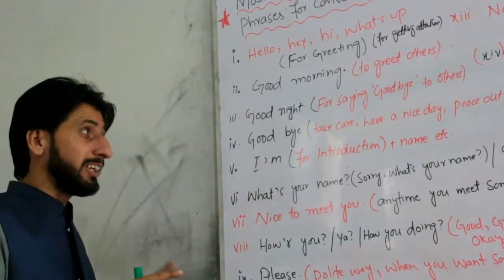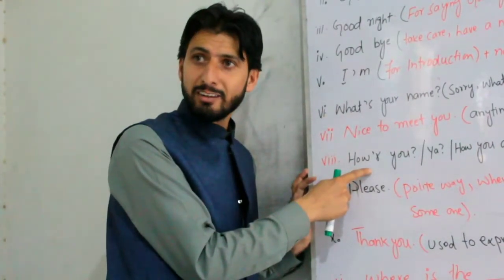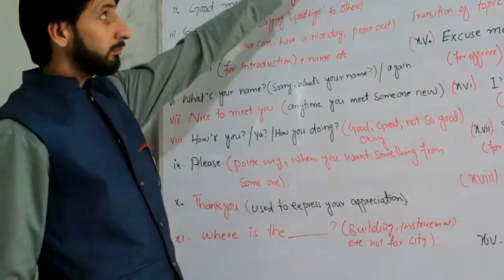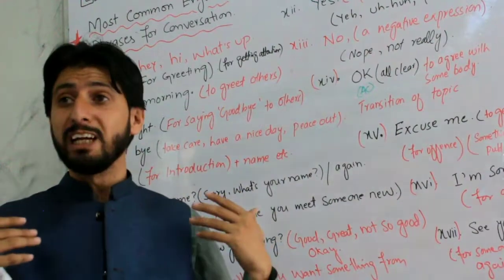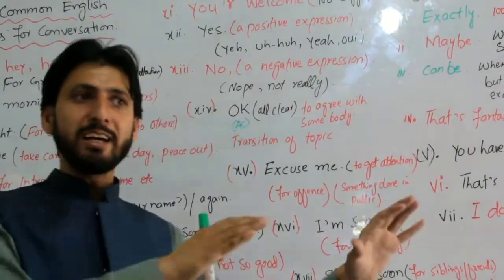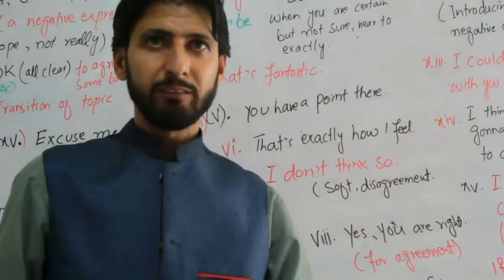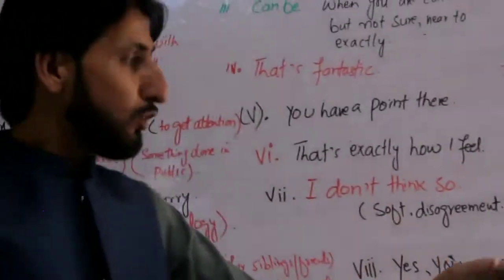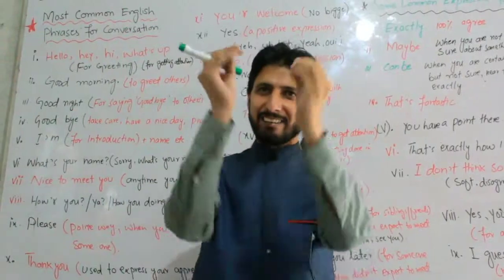Some common phrases for English Conversation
Hello Dear world! Wellcome to our Channel.
This is Jawad Khan Tanoli Lecture English ⚗ at Global Education System Pakistan.

This channel provides lectures about chemistry and English .These lectures are delivered in very simple and conceptual manner. This content is valid for alot of boards of Pakistan as well as for central Asia. Alot of content about personal development, self help, modernism, social issues, policy making, skill setup,Leadership skills, narrative building, brand establishment and many of the other stuff is the key target of this channel.
Our aim is learn and grow together.
We want to make a world a more better place and human friendly.
We want to make a modern nation very friendly, self dependent, more powerful and very creative.

Follow us on different social media platforms .

Our Channel languages are Urdu, Hindi and English.